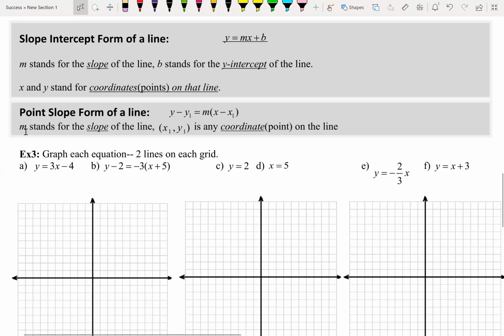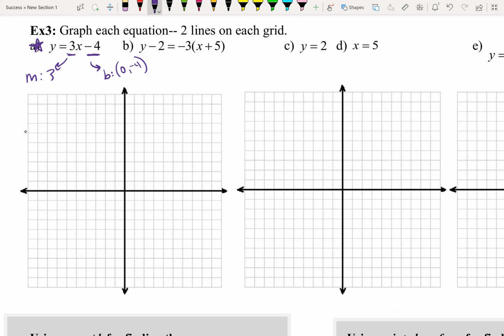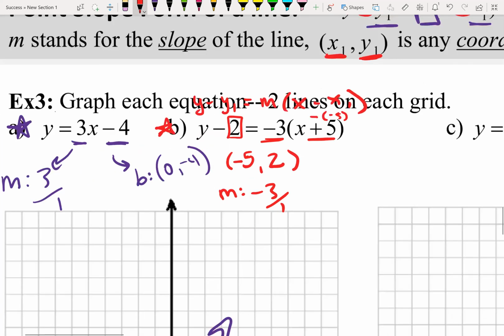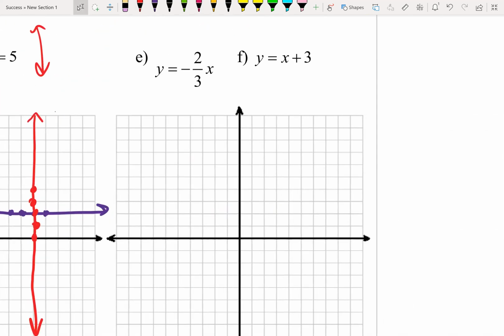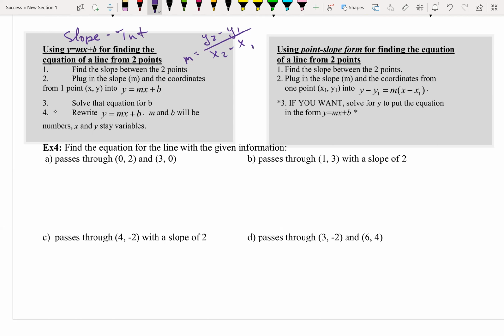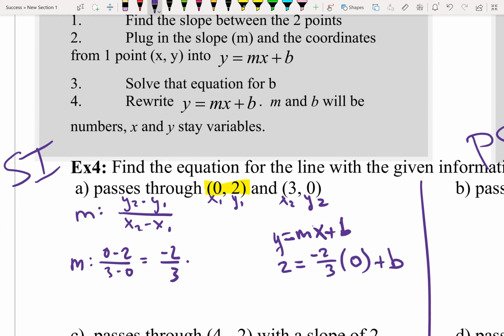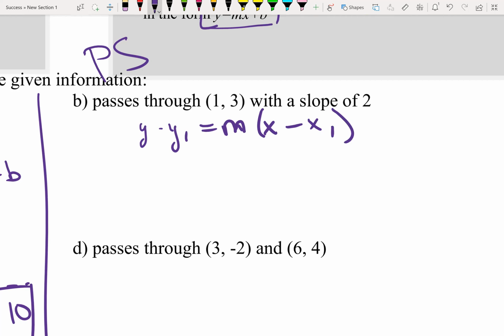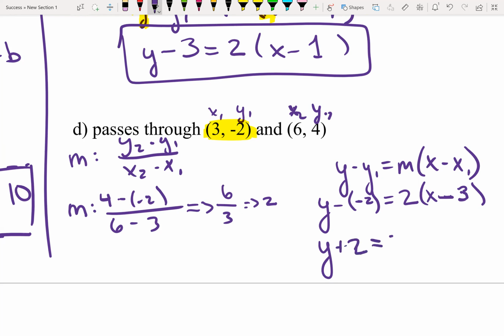Unit 1 Day 5 Part 2 - Slope intercept form and point slope form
Front side of notes over slope intercept and point slope form.